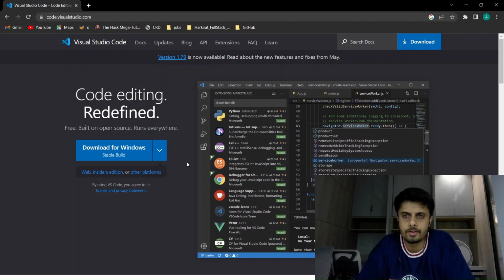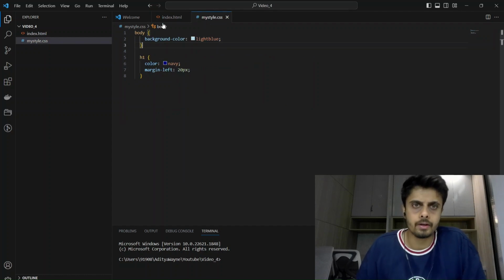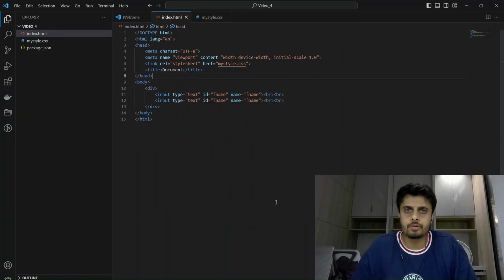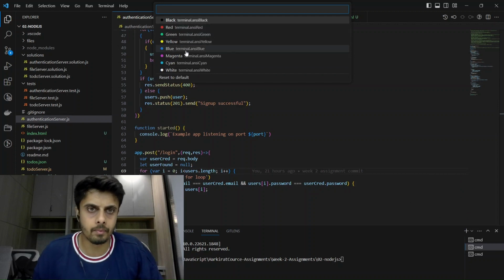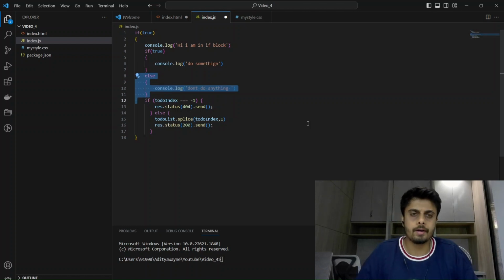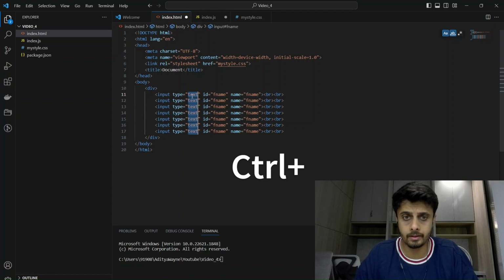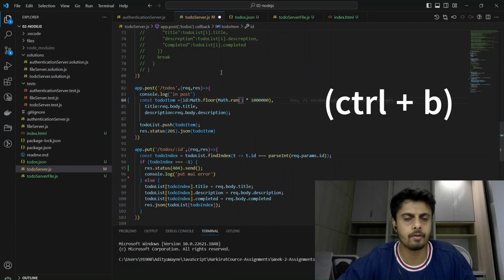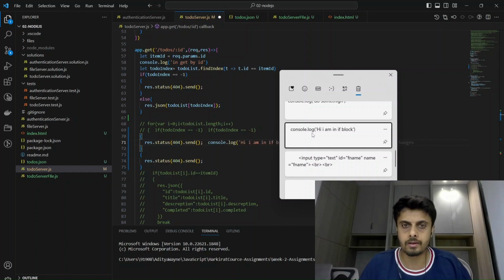VSCode Shortcuts Tips and Tricks| Code like a Pro.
Here are some VSCode keyboard shortcuts which will help you transition from a new bee to a more professional programmer